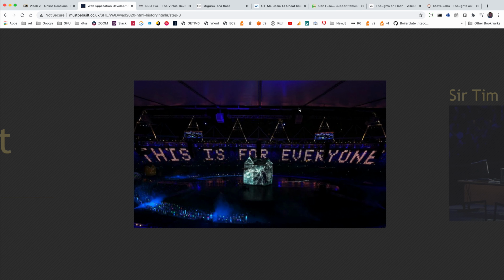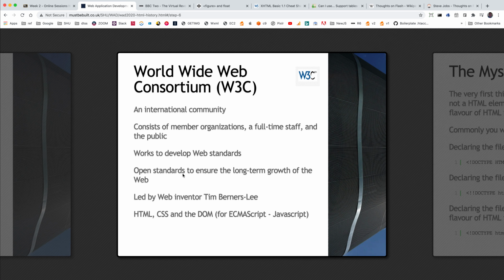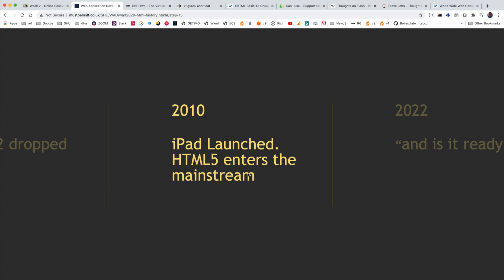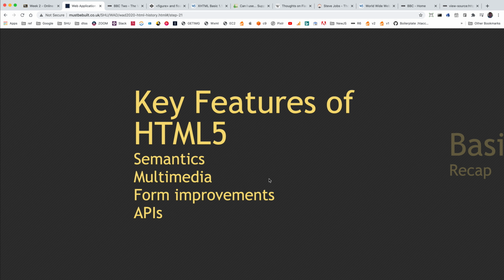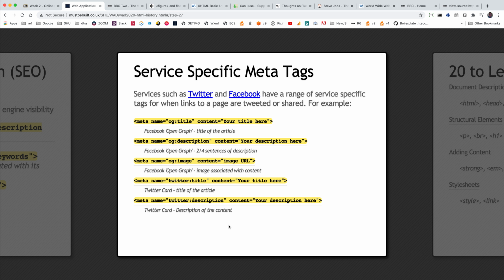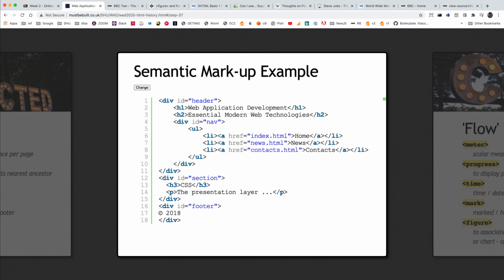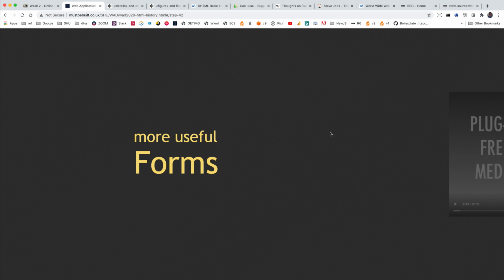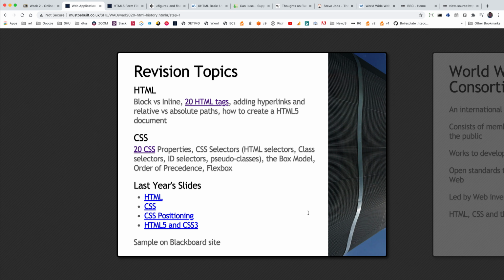HTML5. What is it and where it came from?